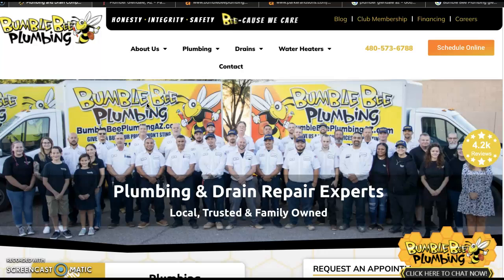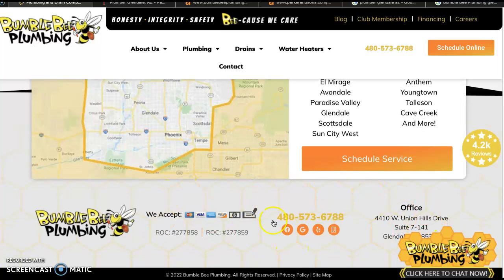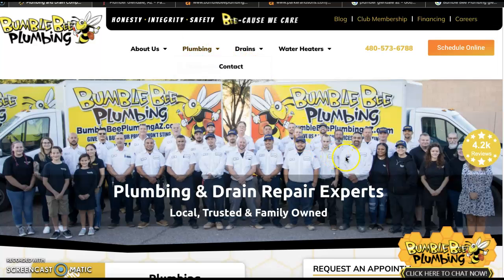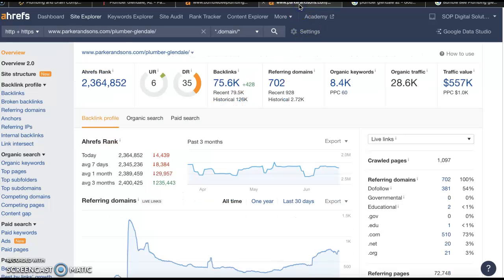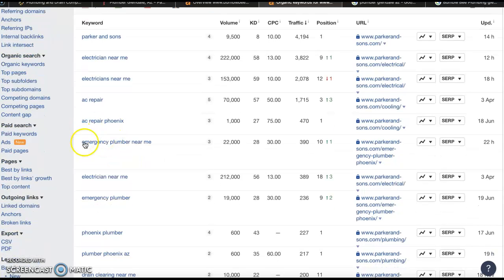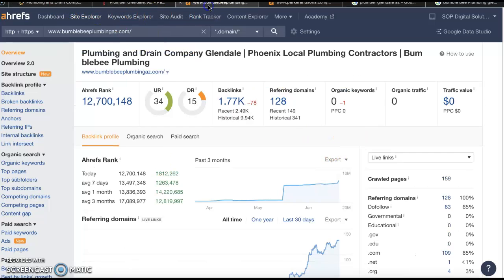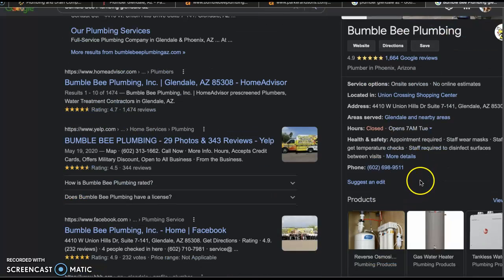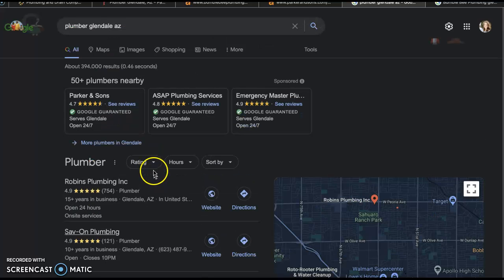Bumble Bee Plumbing | Plumber Glendale AZ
Rachel from Radar Ears Digital Marketing is an SEO & digital marketing expert. In this video, she goes over Bumble Bee Plumbing's website and some key factors they can improve upon to get themselves showing up at the top of Google. Rachel is the founder and owner of Radar Ears Digital Marketing.